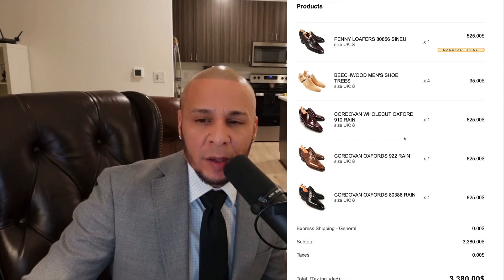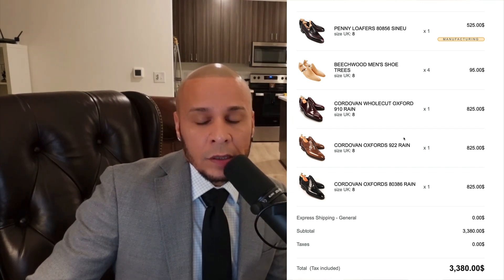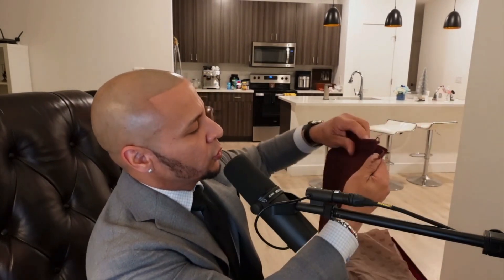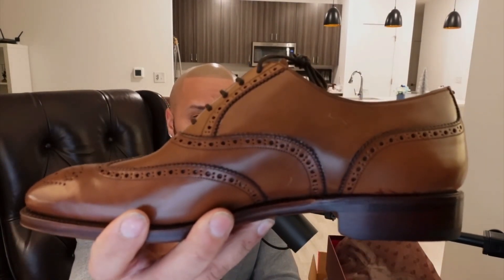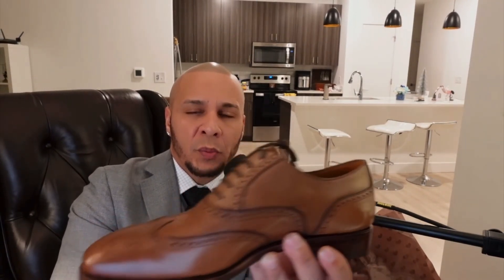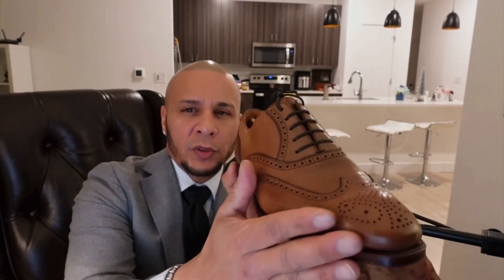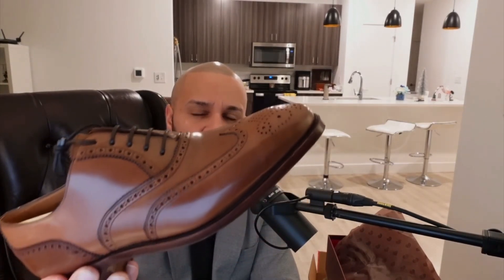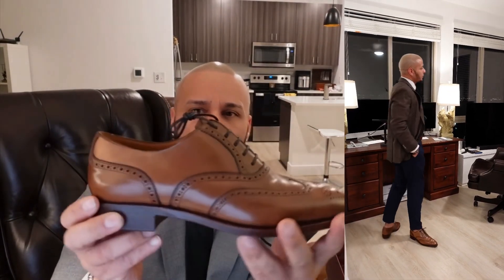Unboxing 1 of 3 Carmina Cordovan Oxford, Which One Is It?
⇩ Research Sites: ⇩

👉Coinbase $10 Friend Rewards In Bitcoin For you and Me If You Invest $100 or more:

Please remember with any investing that you should DO YOUR OWN RESEARCH before investing your money.  This video is for entertainment and should NOT be used for and is not intended to be investment advice or consulting, this is news and my opinions.